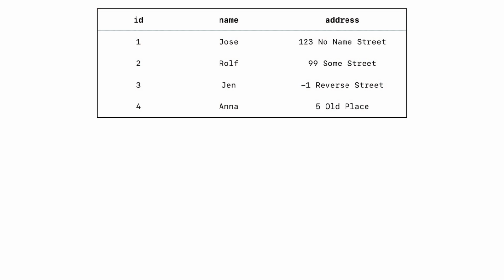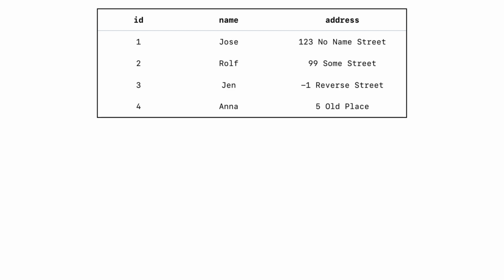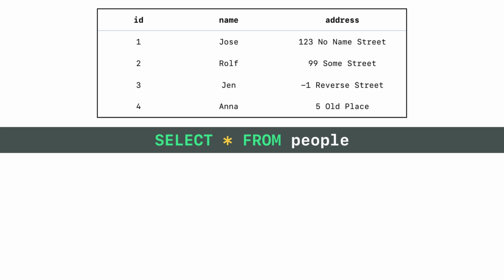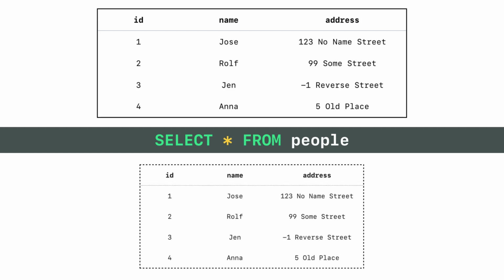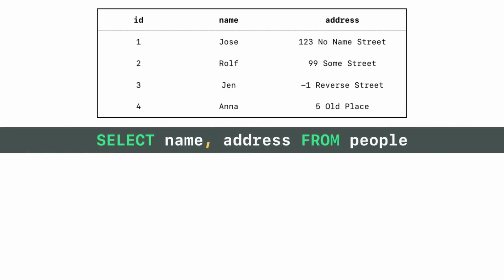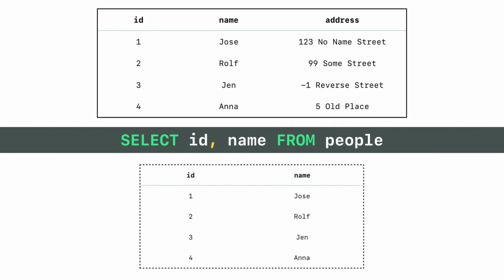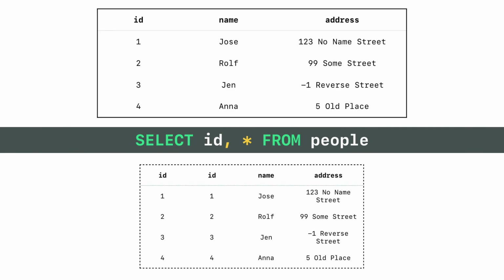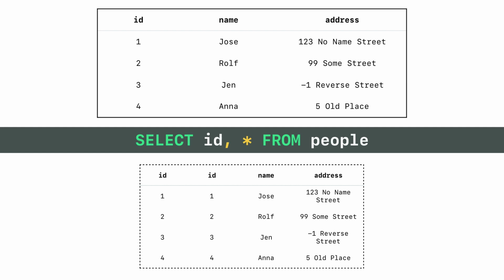video7 10 SELECT examples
Databases in Python & Milestone Project 2: SELECT examples